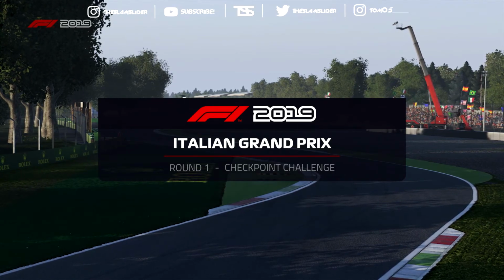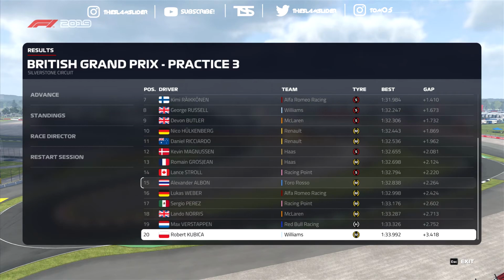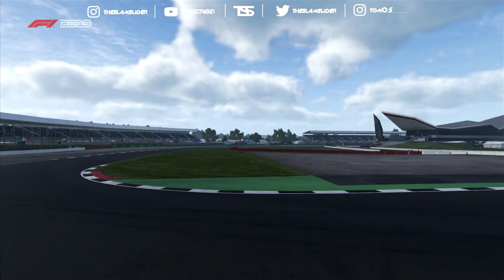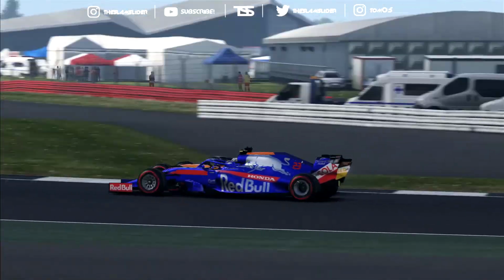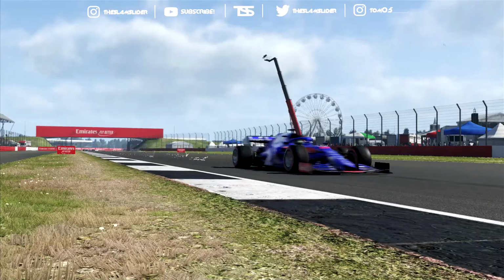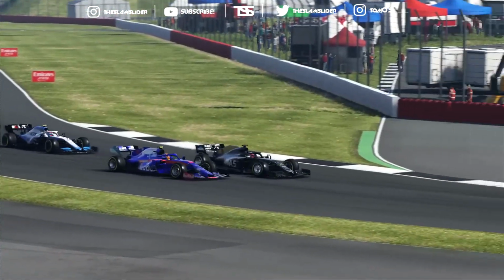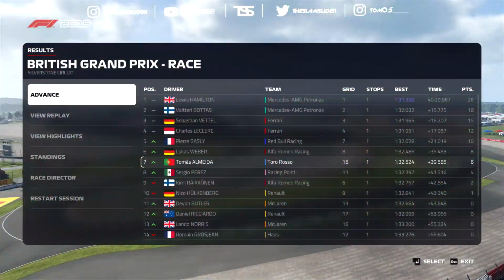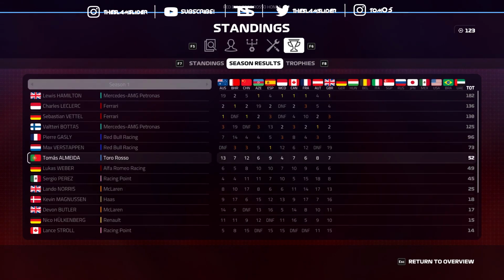F1 2019 Career Mode #11 - MEGA QUALIFYING GLITCH!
Welcome to my F1 2019 Career Mode (Official F1 2019 Game by Codemasters) where we start in Toro Rosso with the objective of reach to Red Bull get the team back to their days of glory in the V8-Era!